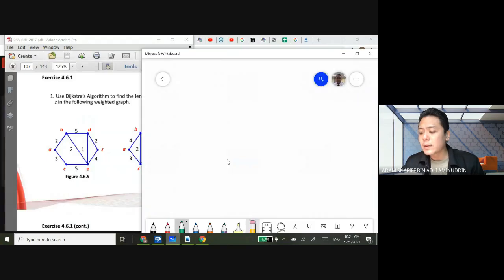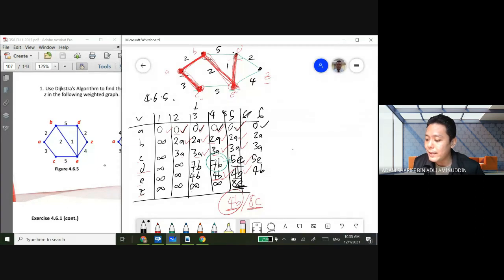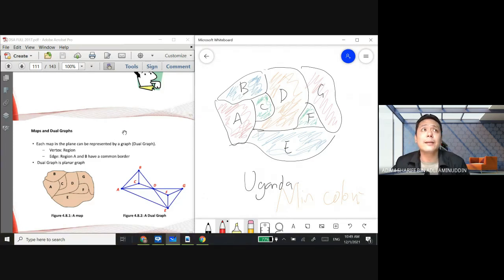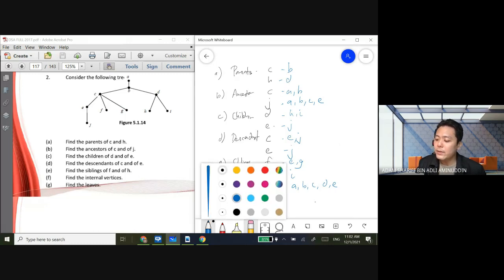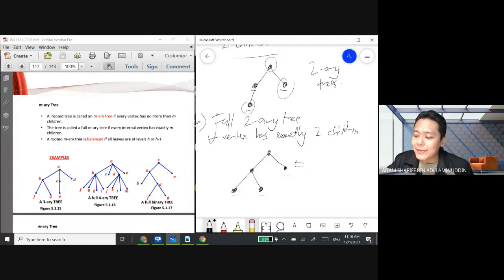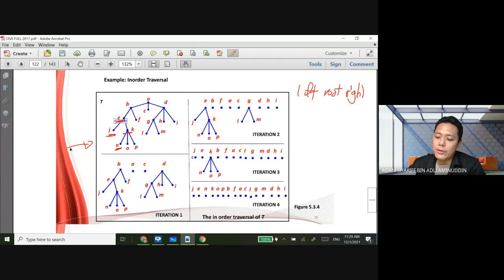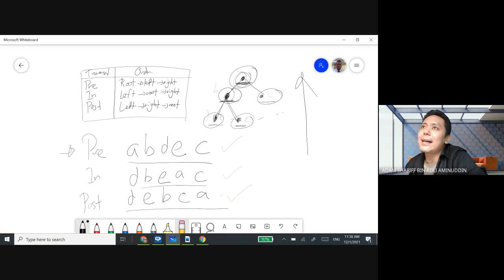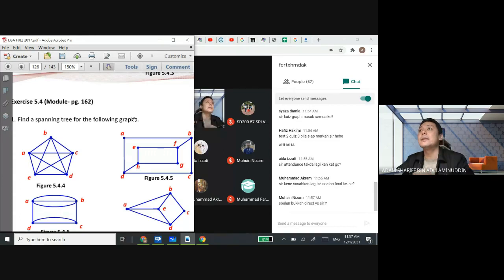Online Lecture DMS 12/1/2021